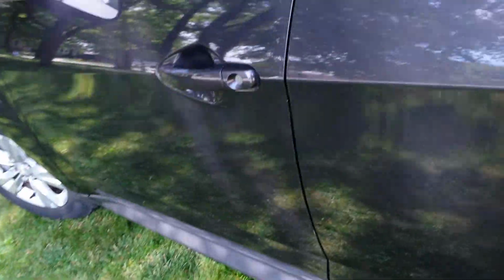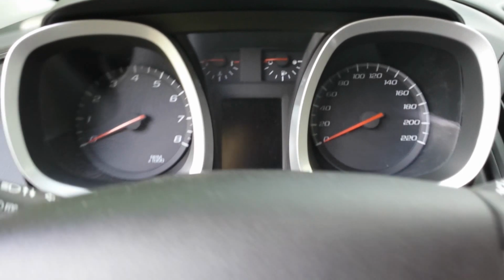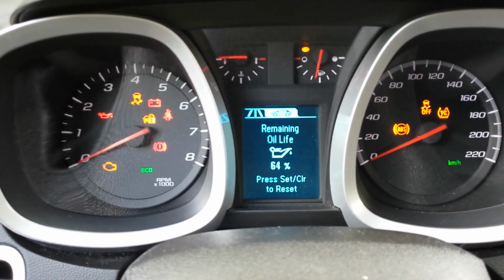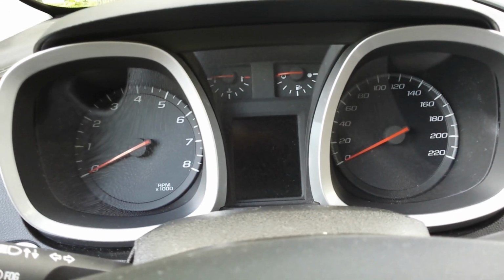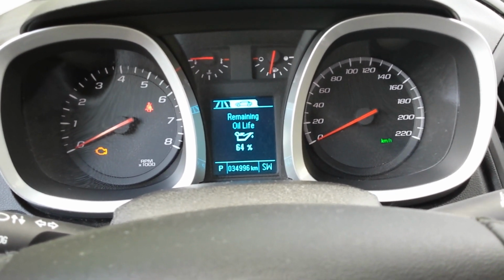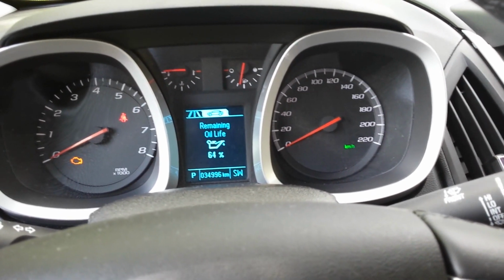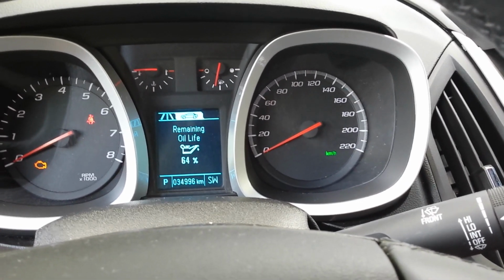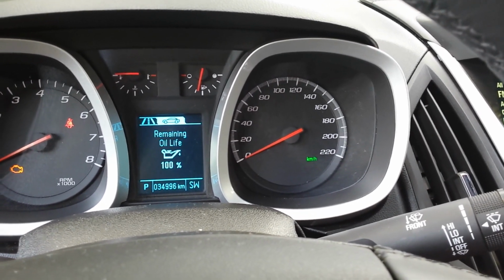How To Reset Oil Life Indicator On Your Car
GET CARL'S #1 BEST SELLING BOOKS HERE!

Hear Carl Gallups (narrator) every Friday - 1330 WEBY AM - Gulf Coast Talk Radio
Freedom Friday With Carl Gallups
LISTEN LIVE ON THE NET or YOUR SMART PHONE!

THE MAGIC MAN IN THE SKY - WEBSITE